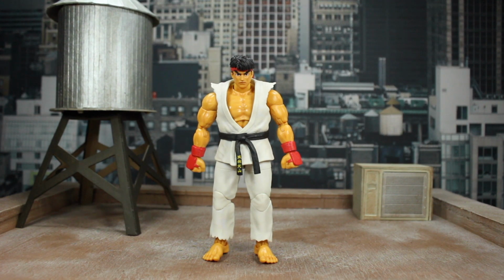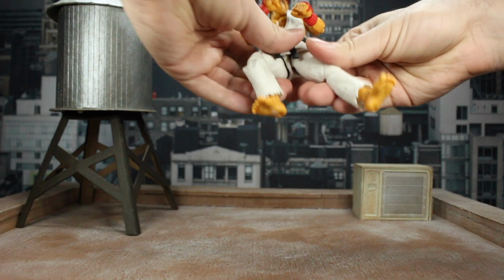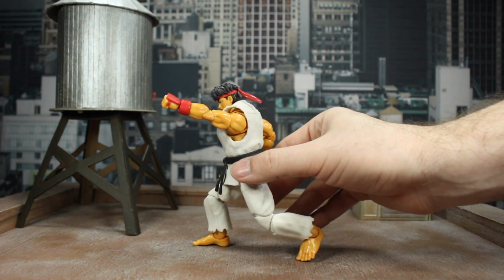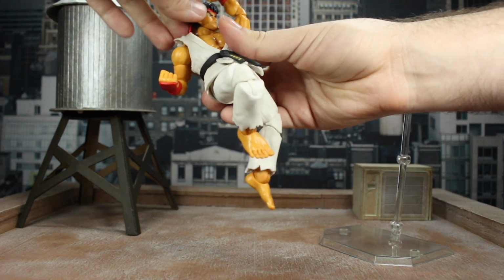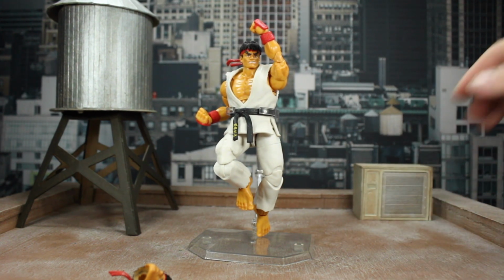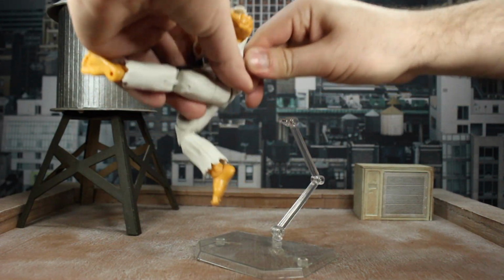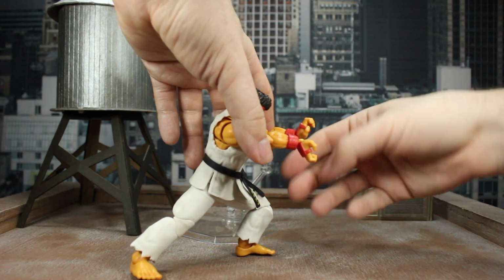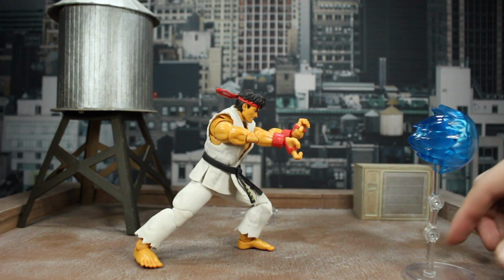How to Pose Jada Toys Street Fighter Ryu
Welcome to Lets Pose, where I take some time to show you how to pose different actions figures. This week I am going over how to pose theJada Toys Street Fighter II Ultra Ryu. I am going to start these off with more basic poses and if you would like to see more with more elaborate set ups, let me know in the comments below!

Teepublic.com/ModernToyfare
Check out Weekly Purchases every Wednesday on Twitch.tv/ModernToyfare
Follow Nate on Instagram: @NateBryant1985
Follow Jarmar on Twitter: @jarmar_GAMES
Follow Jarmar on Twitch: Twitch.tv/Jarmar_Games